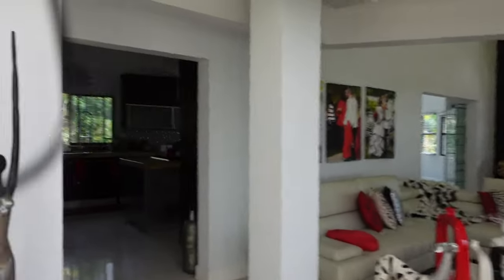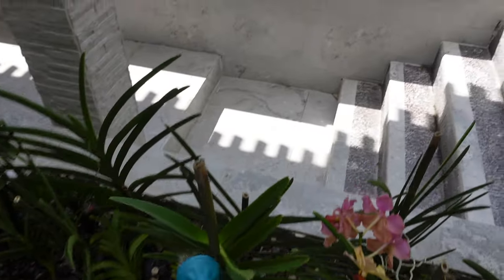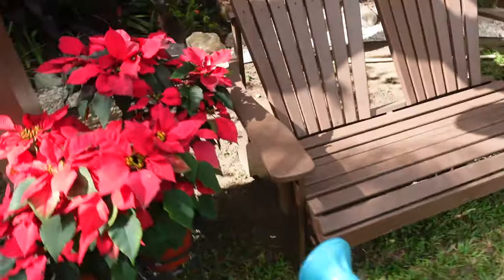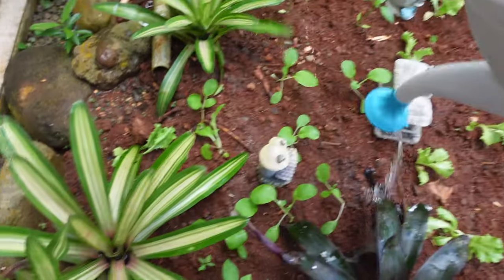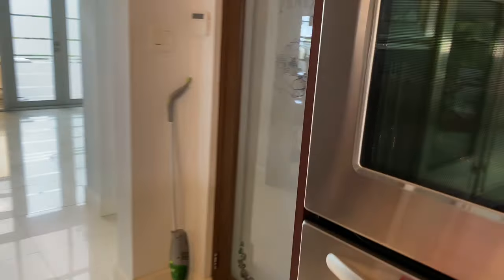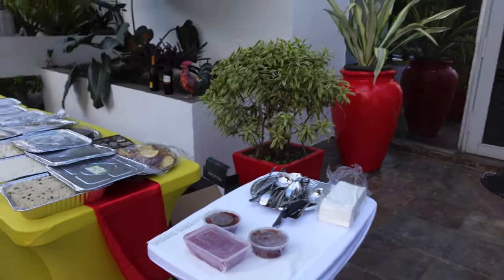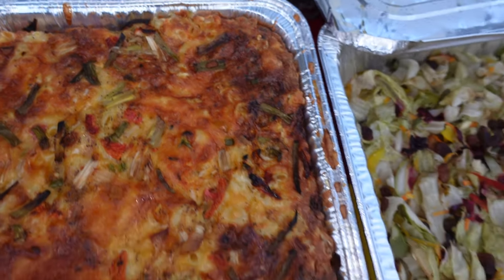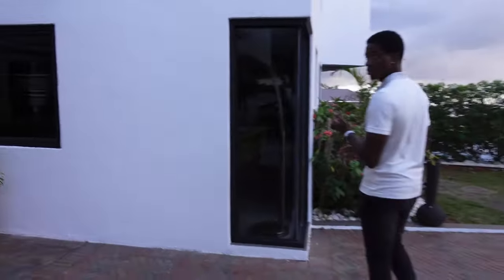Our Jamaican Christmas Dinner: Dinning In The Garden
CHRISTMAS DINNER IN OUR GARDEN IN THE CARIBBEAN: Jamaica

Our Traditional Jamaican Christmas Dinner With Family and Friends: Dinner In the Garden

Sharing our traditional Jamaican Christmas dinner prep with you.

Below are the links for the disposable products used in the video and the table cloths.
*Plates and Flatware
*Stemless Wine Tumblers
*Napkin Rings
*Napkin Rings
*Disposable Sets

👉 Video Editing: Where I get most of the MUSIC, SOUND EFFECTS, PHOTOS, VIDEOS, GRAPHICS AND B-ROLL FOOTAGE that I use in my videos

*My Camera
* My Microphones
* My Lighting
* My Tripod, Microphone and Light Kit For Vlogging
* Camera Case
* Camera SD Cards
* Camera Back-Up Batteries
* Camera Tripod
* Camera Wide Angle Lens
* Vehicle Suction Cup Mount
* Laptop Stand
* Tablet Floor Stand
* IPAD Pro 6-in-1 Adapter

BUY MY BOOK ON GOFFAH: Hardcover and Paperback (We ship Globally)

MAKE MONEY ON OUR Our e-commerce platform by uploading products you sell or by referring products to others who buy them.

We delivery globally and offer free pick up from our GOFFAH Product Gallery: As Sold On GOFFAH in Kingston.